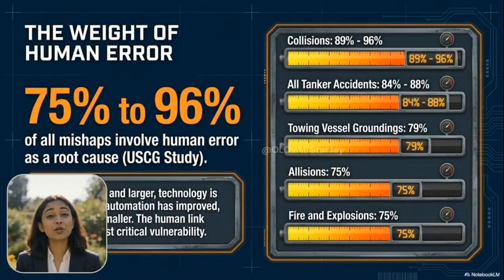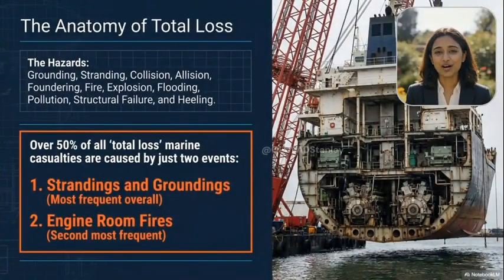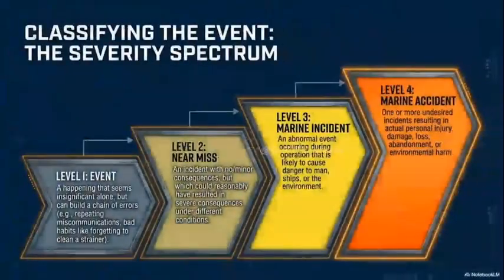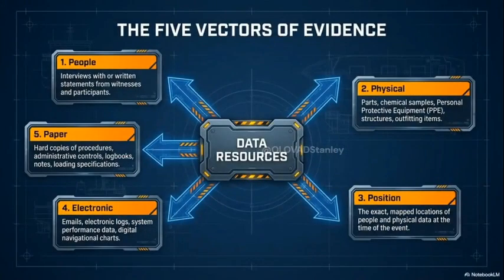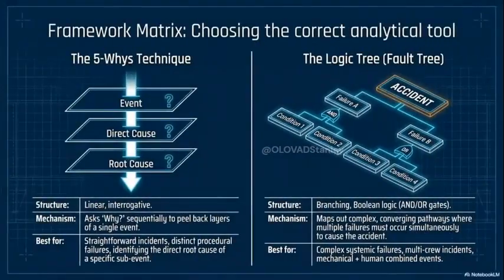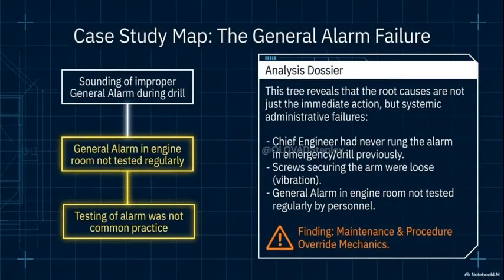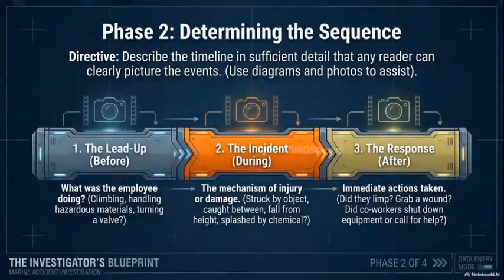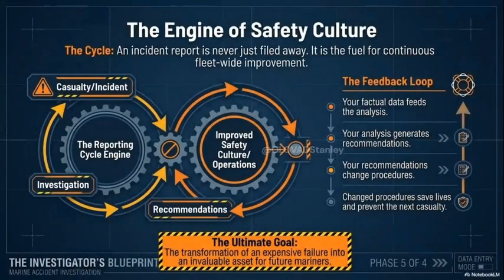Investigating Marine Casualties: The Human Factor & Root Cause Analysis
Welcome to this comprehensive training module on Marine Accident Forensic Investigation. This presentation is designed for marine engineering students and officers to explore the critical factors behind maritime accidents and how to properly investigate them.
Did you know that human error plays a part in 75% to 96% of all marine mishaps, depending on the vessel type? In this video, we cover the essential steps to uncover these root causes and prevent future disasters.
Topics covered in this video include:
• The Human Factor: How a lack of communication, missing maintenance, insufficient training, and poor judgment lead to casualties.
• Key Definitions: The distinct differences between marine incidents, accidents, near misses, and events.
• Data Gathering: The five vital data resources—People, Physical, Paper, Electronic, and Position—and why investigators must move quickly before fragile evidence degrades.
• Analysis Techniques: Practical tools like the Logic Tree (fault-tree analysis) and the 5-Whys technique to trace an incident back to its root cause.
• Incident Reporting: A walkthrough of the 4-step reporting process: Find the Facts, Determine the Sequence, Analyze, and Recommend.